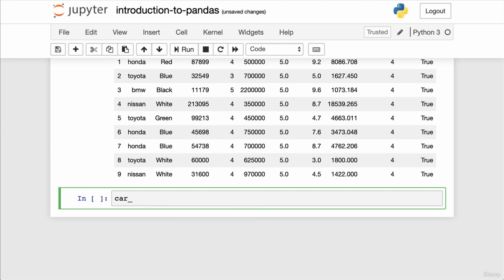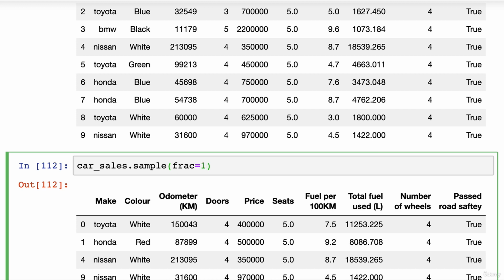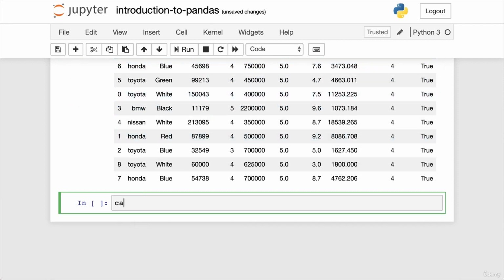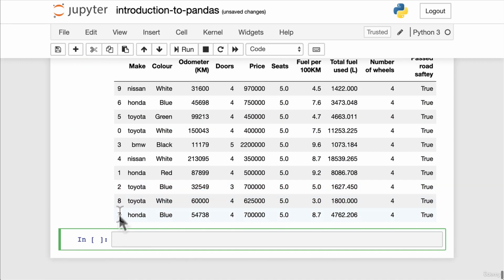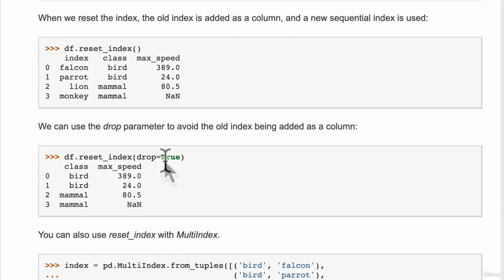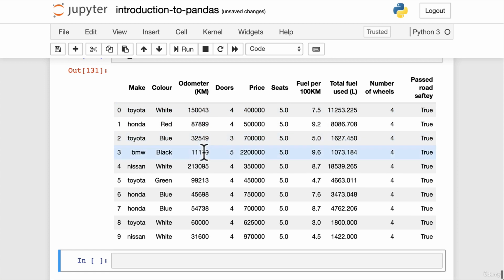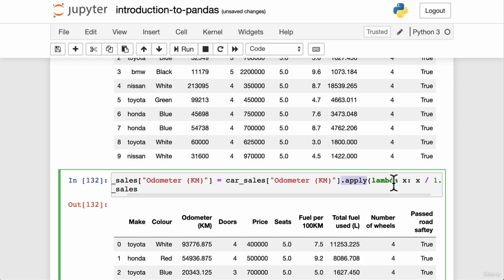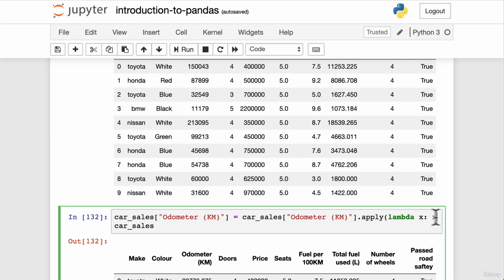Manipulating Data with pandas | part-4-3 Python Pandas Data Analysis Course in English 2023